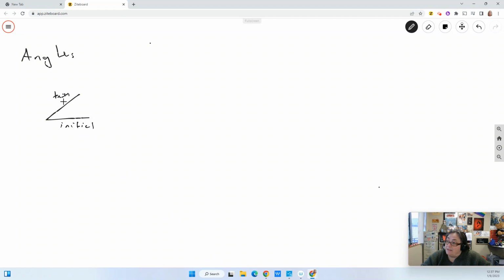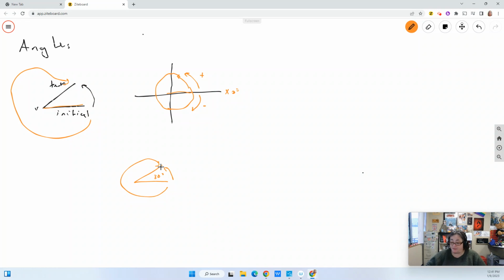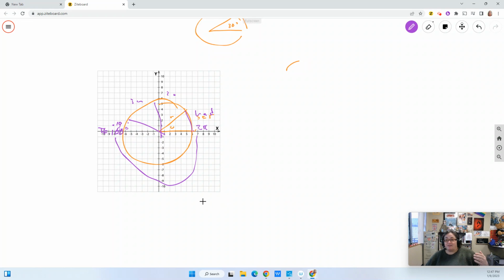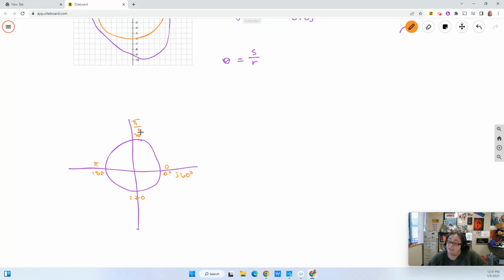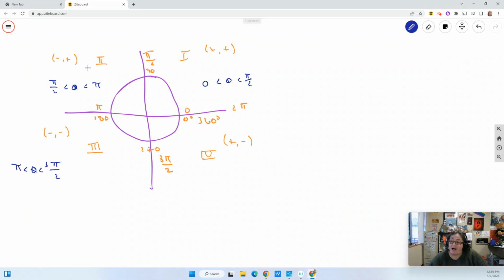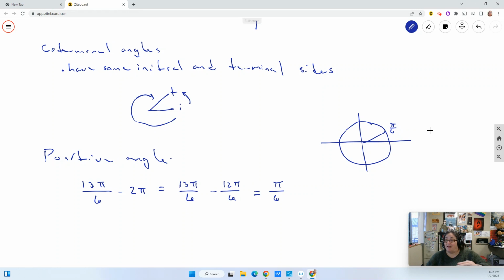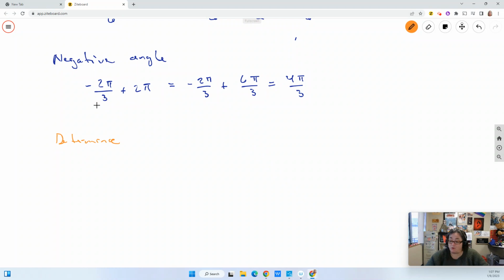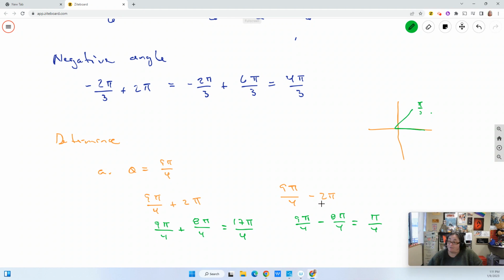PC 4.1 Part 1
Radians and Coterminal Angles